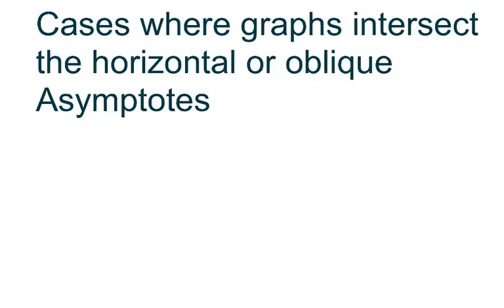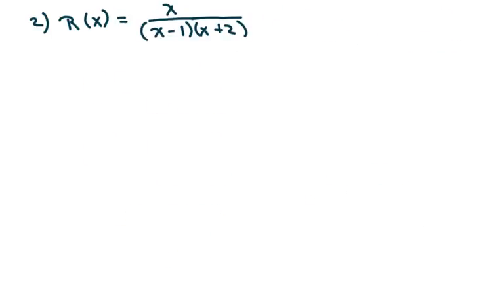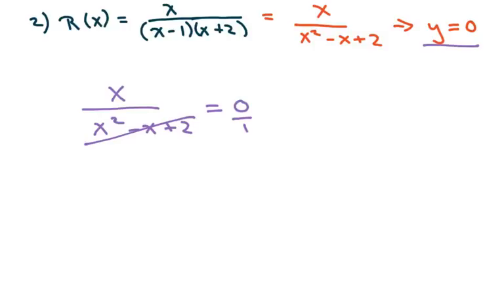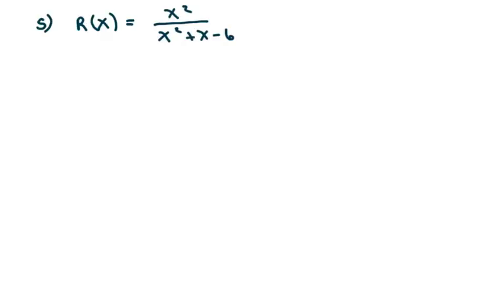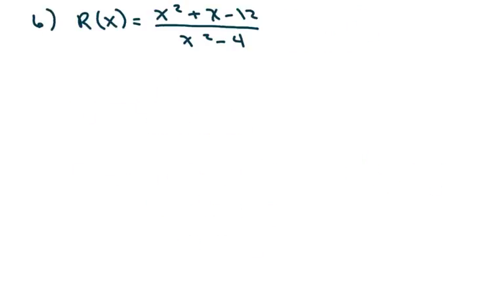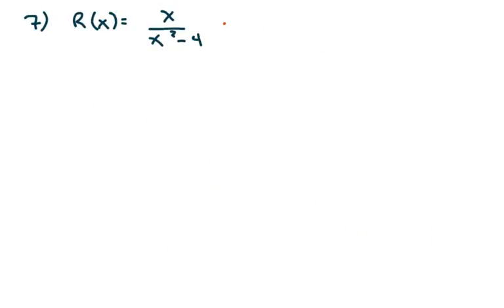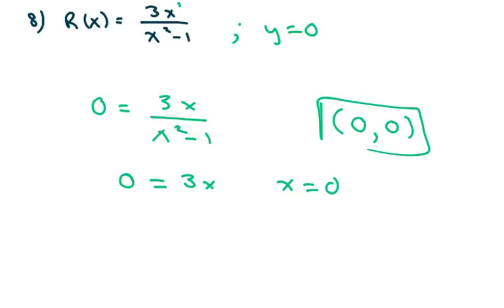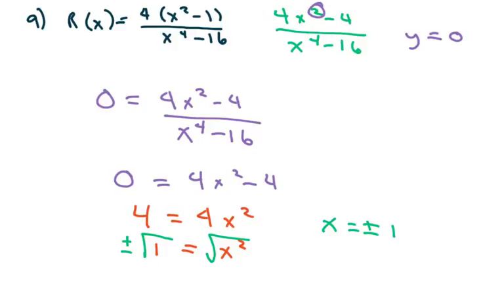Cases where the graph of R(x) intersects the horizontal or oblique asymptote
Algebraic